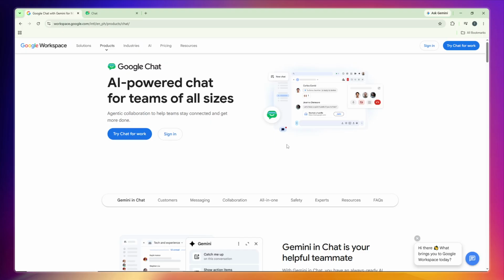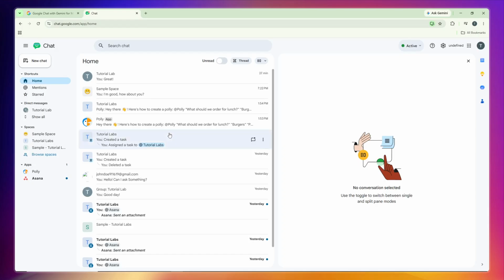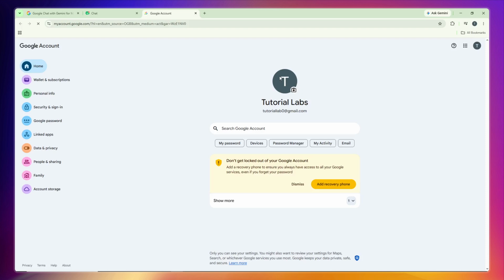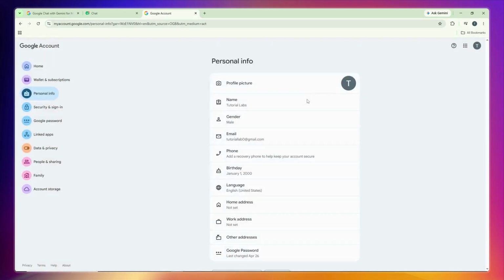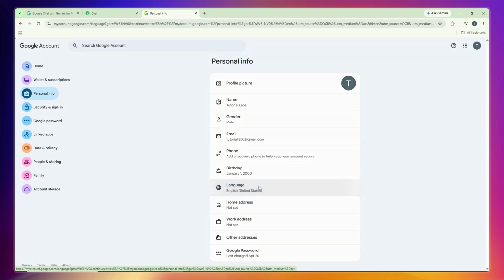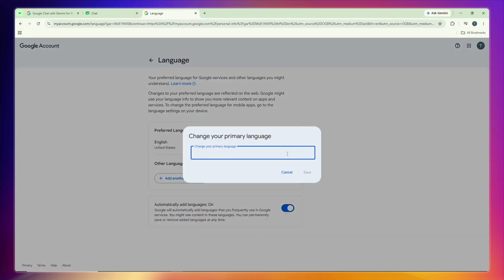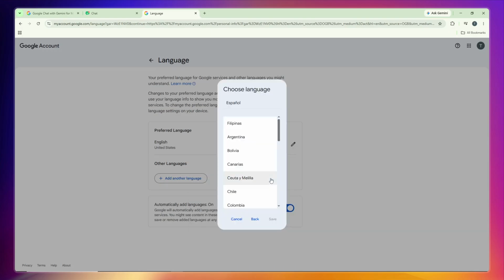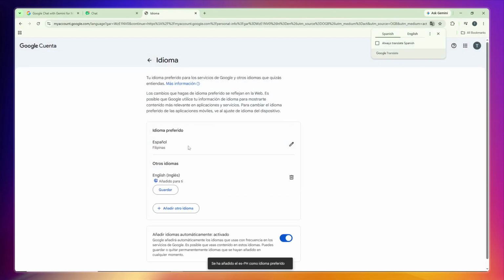How To Change Language In Google Chat 2026 | Step By Step